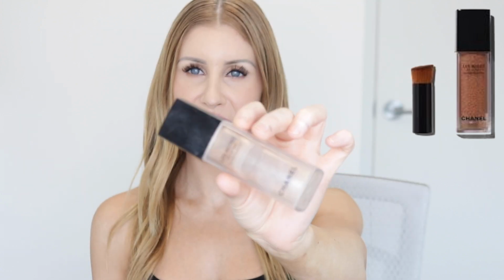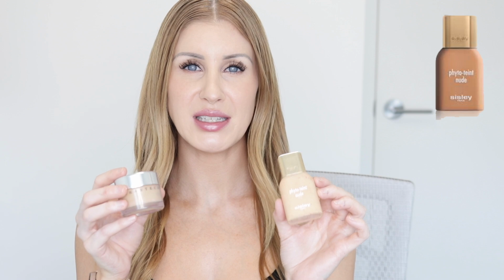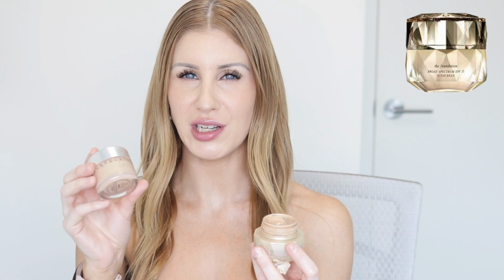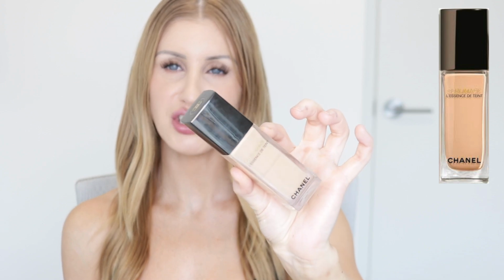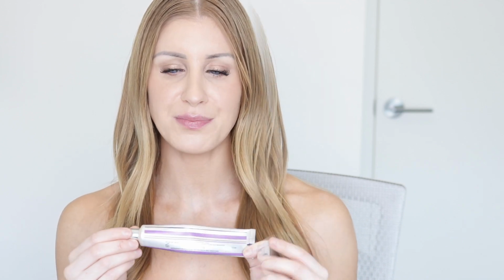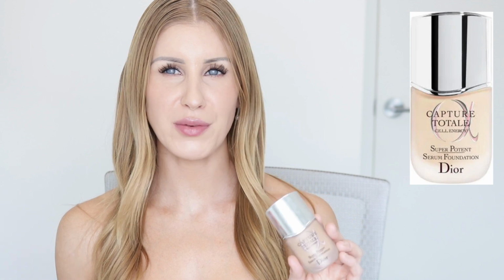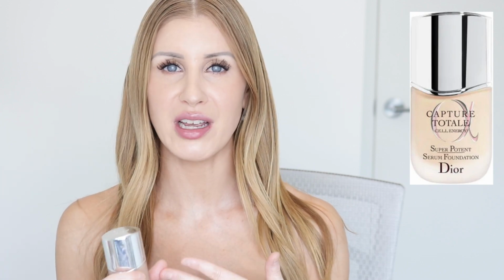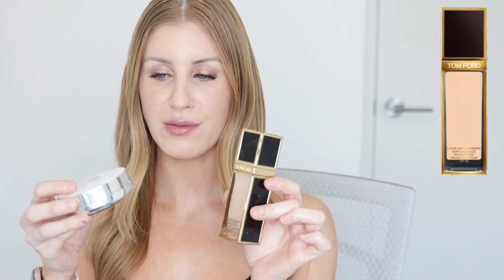✨THE BEST LUXURY FOUNDATIONS✨TOP 10✨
Today, I am showing you all my best luxury foundations of all time! These are my top 10 favorite foundations that I wholeheartedly recommend. I hope you enjoy the video! 😀

✨PRODUCTS MENTIONED:
*Chanel Water Fresh Tint in Medium

*Chantecaille Future Skin Gel Foundation in Cream

*Sisley Phyto-Teint Nude Oil-Free Foundation in 2W1 Light Beige

*Cle De Peau The Foundation in 030 & 040

Feel Unique

*Surratt Dew Drop Foundation in 5, 8 & 10

*Cle De Peau Radiant Fluid Natural Foundation in 030

*Dior Capture Totale Super Potent Serum Foundation in 3N
D (3N back in stock!)

*Chantecaille Just Skin Tinted Moisturizer in Glow

*Chantecaille Future Skin Cushion Skincare Foundation in Nude

*Tom Ford Shade and Illuminate Soft Radiance Foundation in 5.6

✨My skin type, for reference:
31 years old
Dry/sensitive skin
Light-medium skin with warmer undertones